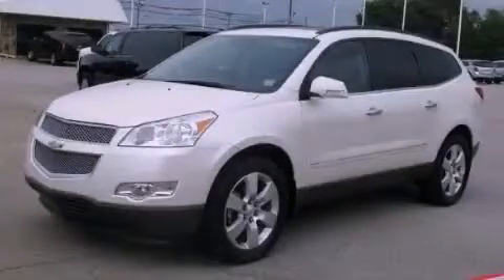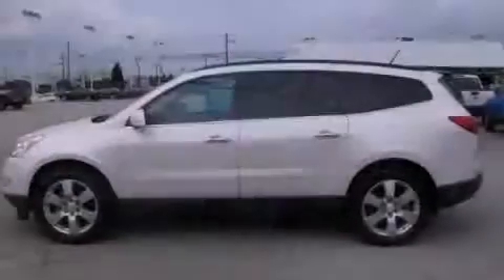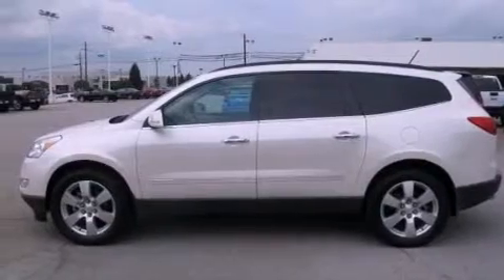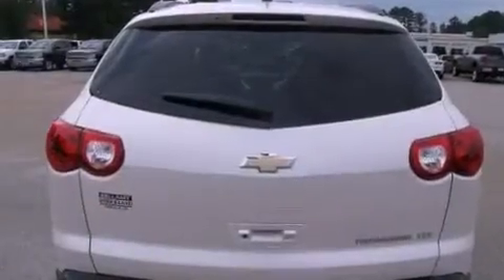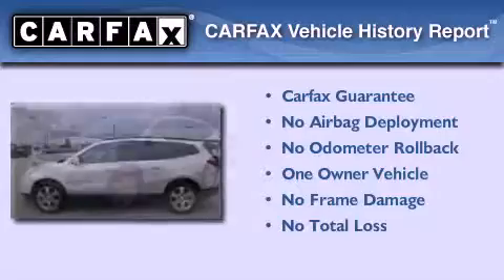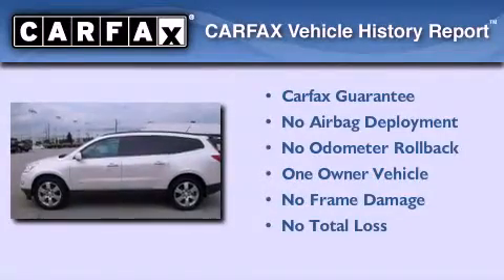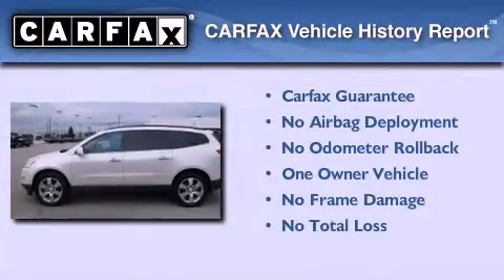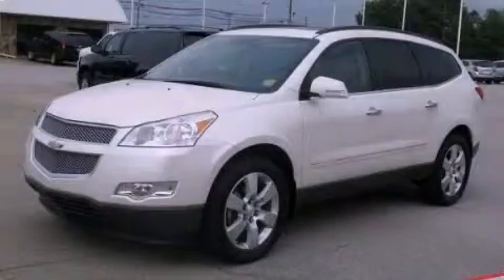2011 Chevrolet Traverse McDonough GA 30253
Year : 2011
 Make : Chevrolet
 Model : Traverse
 Engine : Gas V6 3.6L/220
 Trans . : Automatic
 Exterior : White
 Miles : 45,195
 Interior : Ebony
 BELLAMY-STRICKLAND CHEVROLET

 145 Industrial Blvd
 McDonough , GA 30253
 2011 Chevrolet Traverse McDonough GA